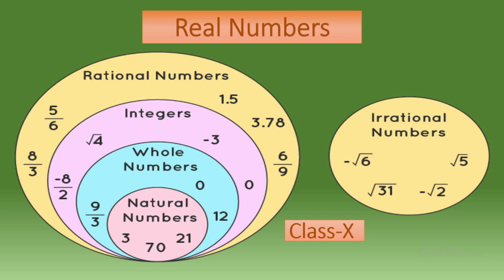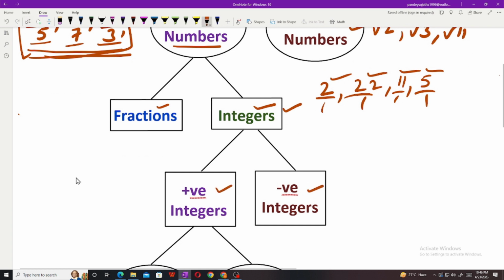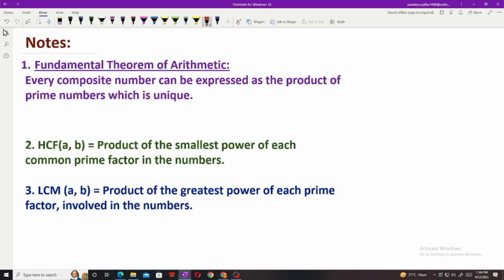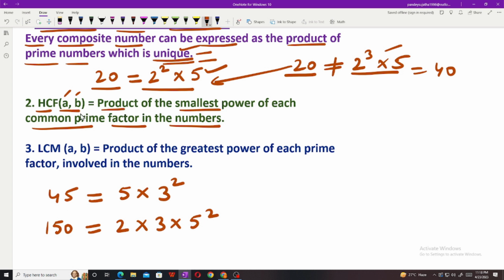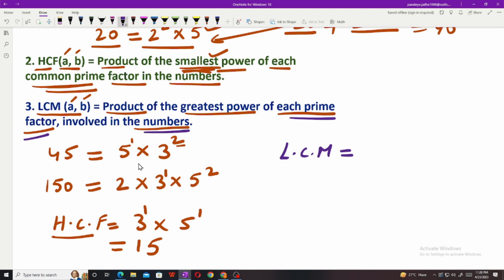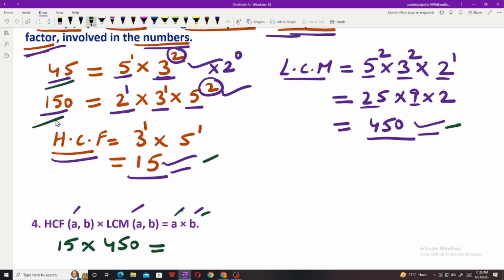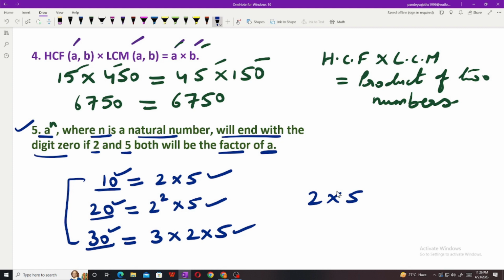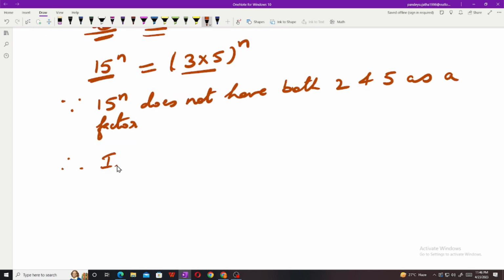10th Graders: Get Ready to Conquer Real Numbers! (Ch-1)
10th Graders: Get Ready to Conquer Real Numbers!(Ch-1)